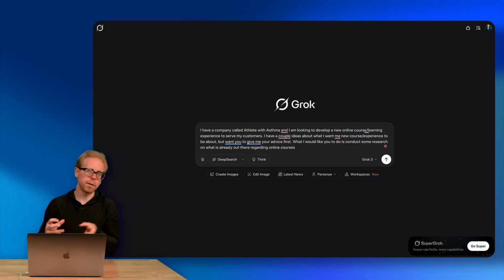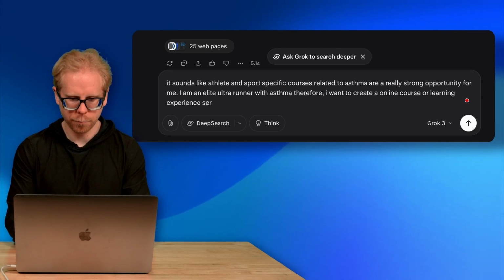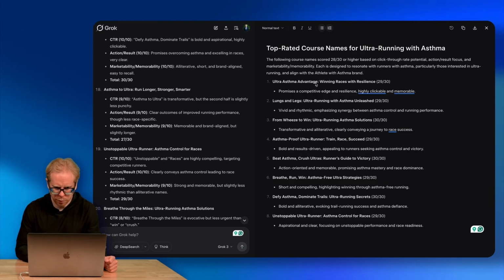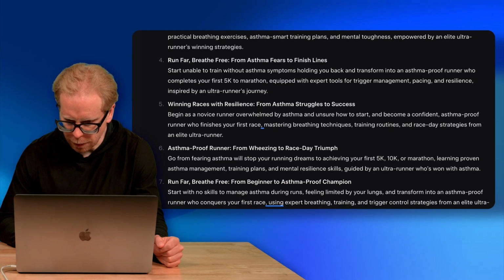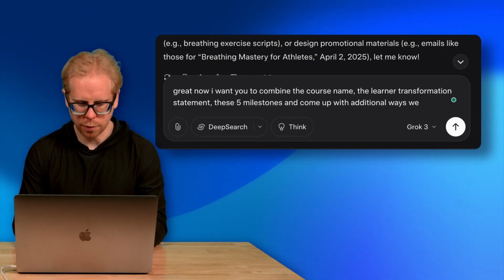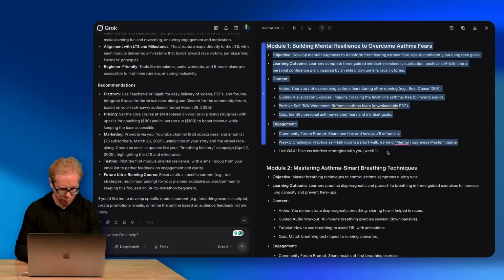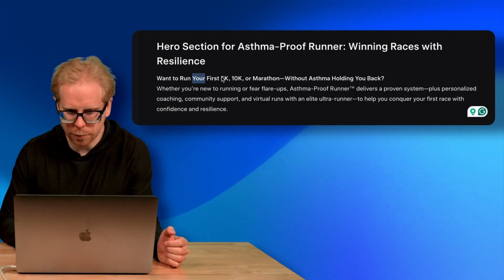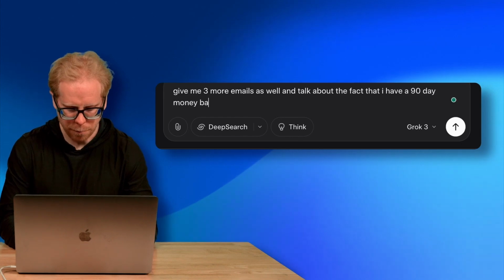How to Create an Online Course Using Grok (Elon’s AI Explained)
►► Find your perfect eLearning platform in seconds → FREE eLearning Platform Finder™

Want to learn how to create an online course using Grok AI (Elon’s version of ChatGPT)? In this video, I’ll walk you through my complete 9-step system to build, structure, and launch your course or learning experience using Grok AI from start to finish.

Whether you're a first-time course creator or a pro looking to use the latest AI tools, you’ll discover how to:

- Use Grok to research market gaps and brainstorm course ideas
- Build a learner transformation statement that drives real results
- Structure your course into high-impact modules
- Add coaching, community, and interactive experiences
- Write sales pages and email campaigns with Grok
- Launch on platforms like Kajabi or LearnWorlds using my free setup courses

I also show you a full example with my real course, “Asthma Proof Runner,” built step-by-step using Grok.

Chapters:
00:00 How to create a course with Grok AI
01:49 What makes Grok AI different from ChatGPT
03:53 Full 9-step AI course creation process
04:47 Research and ideation for asthma course
17:56 Write a powerful learner transformation statement
24:16 Build milestones, modules, and course structure
39:07 Integrate, promote, and sell your course
46:01 Next steps and using AI to scale faster